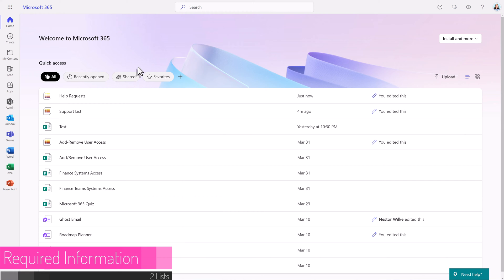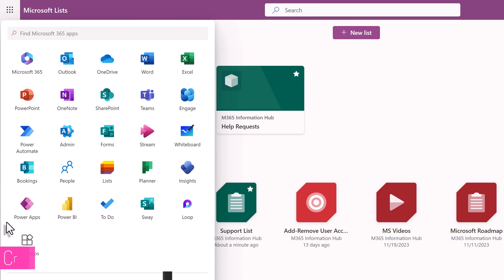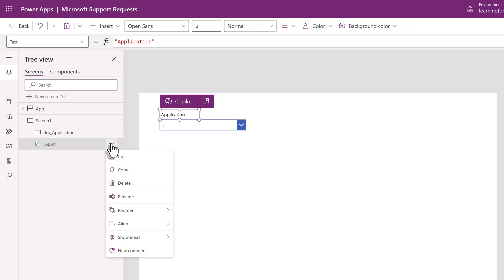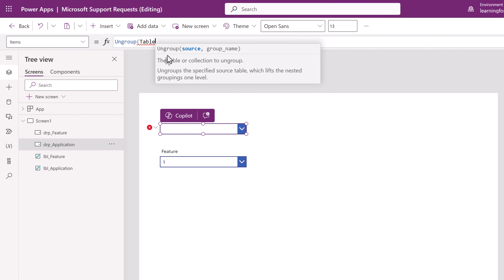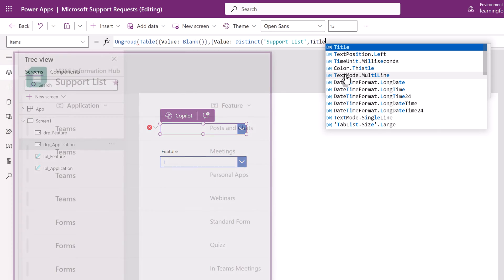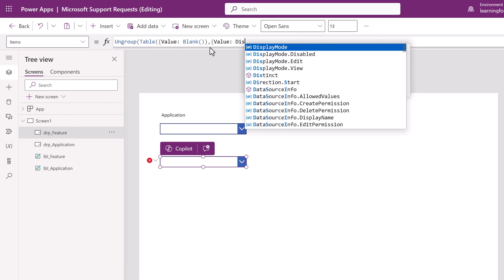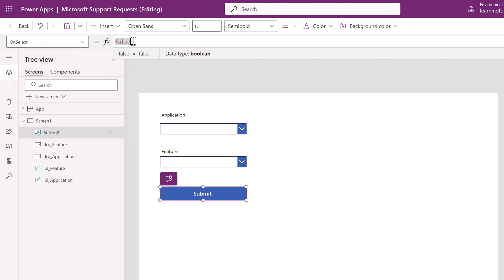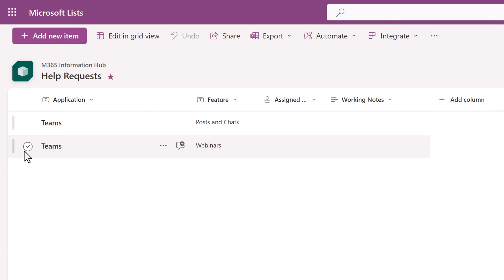Mastering Cascading (Dependent) Drop-Downs in Power Apps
In this tutorial we will discuss how to create cascading drop-down lists in Power Apps. A cascading drop-down allows a choice in the first drop-down to filter the available choices in the second drop-down. They are also known as dependent drop-downs.

The scenario for this demonstration is, we have a Power App that allows people to submit a support request for various Microsoft applications. A user should be able to choose an application such as Teams, and then choose what functionality they need help with. When the request is submitted the data should be transferred to Microsoft Lists where the request will be tracked.

As part of the demonstration, we will create 2 Microsoft Lists to house the necessary data, set up the drop-down, set up a blank option to each list, and reset the drop-down after each submission.
Note: I am a Power Apps beginner and I had help coming up with the solution in this video. I read several support articles and asked questions of a wonderful coworker. I include a few tips to point out things that will help avoid errors.

If you have additional questions I encourage you to visit the Microsoft support forums or Microsoft Learn, where there is a lot of valuable information.

0:00 Cascading Drop-Downs
0:35 Required Information
2:12 Create App
2:59 Insert Drop-Down Boxes
4:25 Connect Data Sets
5:12 First Drop Down Formula
8:25 Second Drop Down Formula
10:26 Create Submit Button